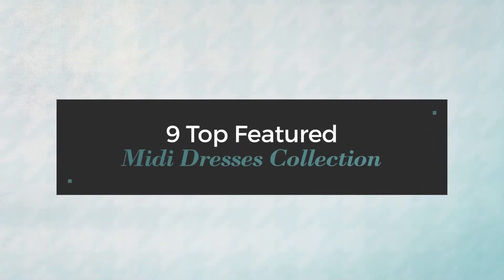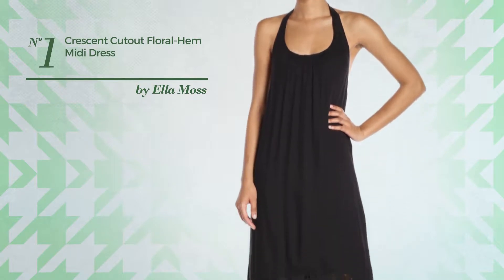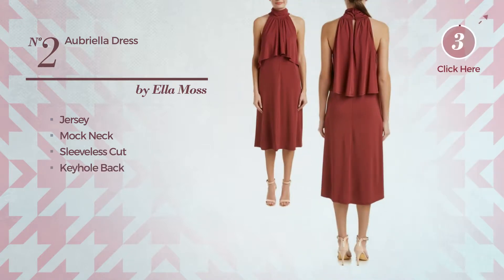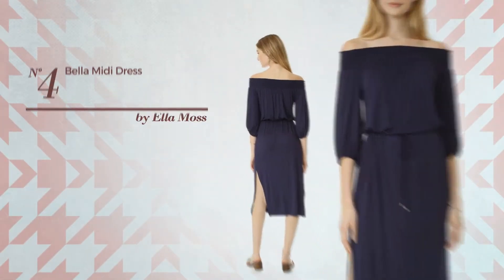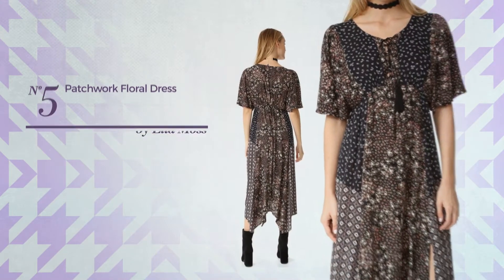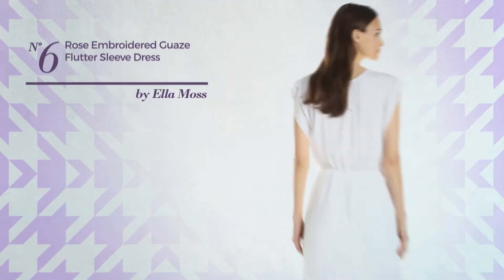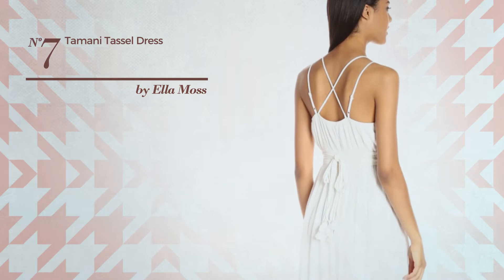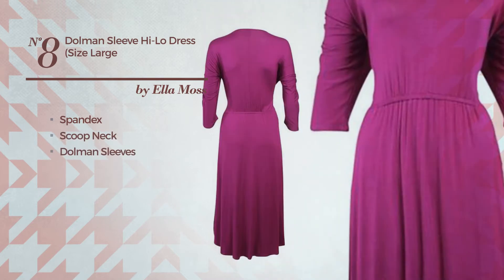9 Top Featured Midi Dresses Collection By Ella Moss, Winter 2017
9 Top Featured Midi Dresses Collection By Ella Moss, Winter 2017

Shop for Midi Dresses Collection By Ella Moss, Winter 2017
Ella moss Women's Crescent Cutout Floral-Hem Midi Dress, Black, Medium

Ella moss Women's Aubriella Dress, Port, S

Ella moss Women's Bella Flowy Dress, Black, Medium

Ella Moss Women's Bella Midi Dress, Navy, X-Small

Ella Moss Women's Patchwork Floral Dress, Black, Medium

Ella moss Women's Rose Embroidered Guaze Flutter Sleeve Dress, White, Medium

Ella moss Women's Tamani Tassel Dress, White, Medium

Ella Moss Women's Dolman Sleeve Hi-Lo Dress (Size Large, Magenta)

Ella moss Women's Citra Caftan Dress, Cherry, Medium/Large

Try also